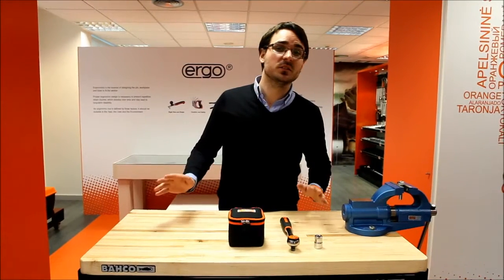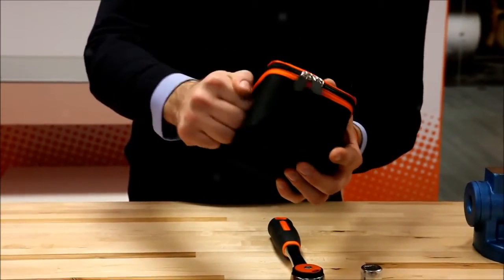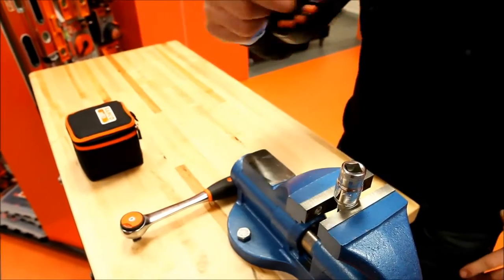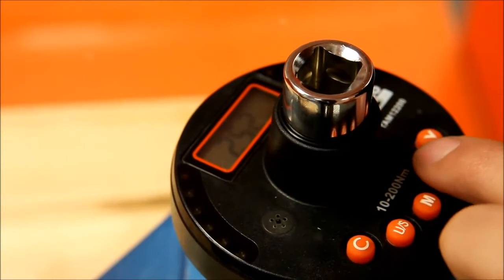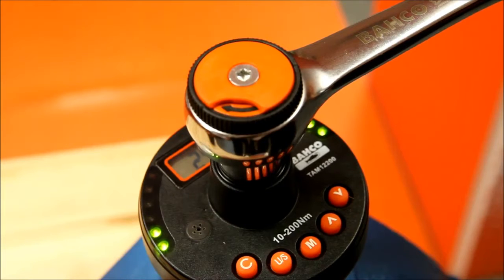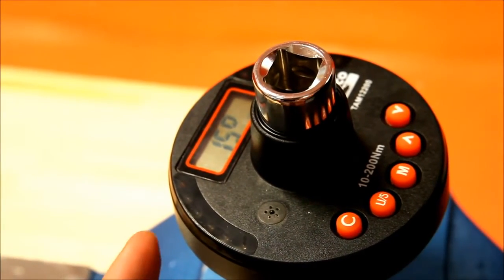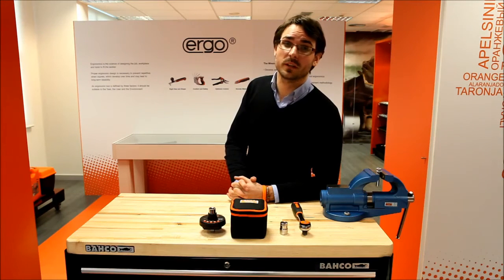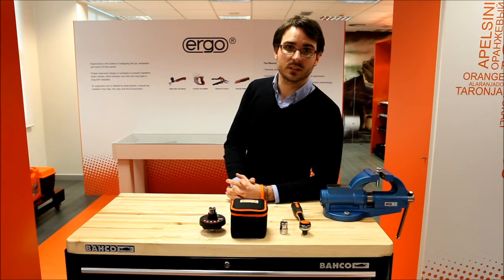Torque angle adaptor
Elektronisk moment- och vinkelmätaradapter med 9 förinställda momentvärdesminnen, minne för 50 arbetsoperationer, ljud- och ljusdioder samt toppvärde- och spårningsläge.